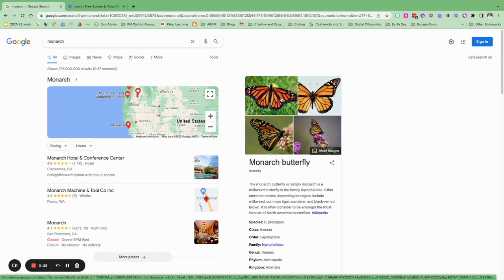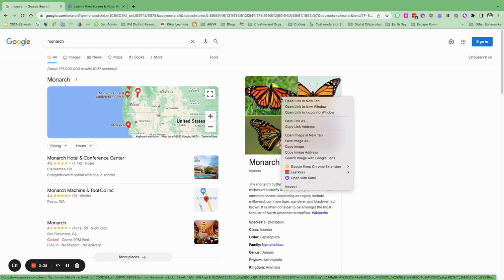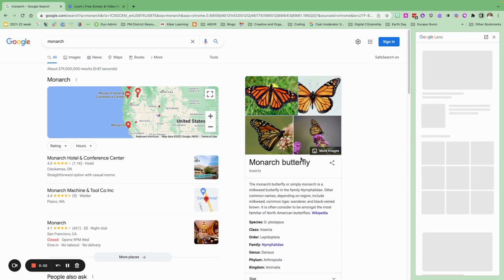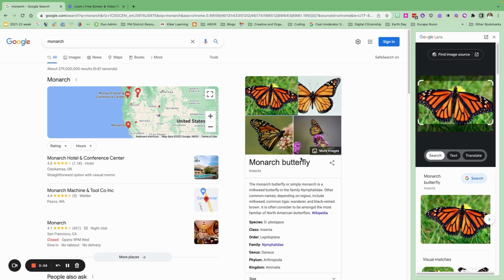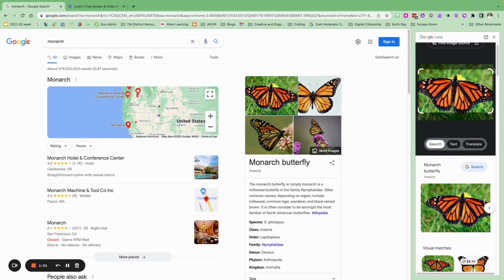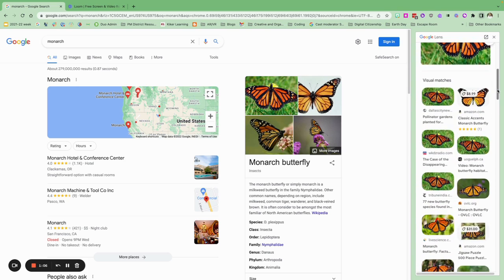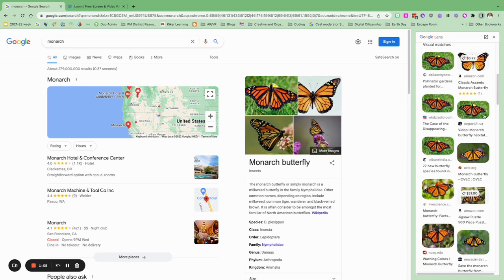Search Chrome with Google Lens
Google Lens uses images instead of words to help you search.  Watch this video to see how to use this new feature